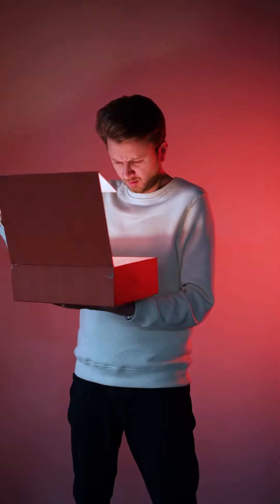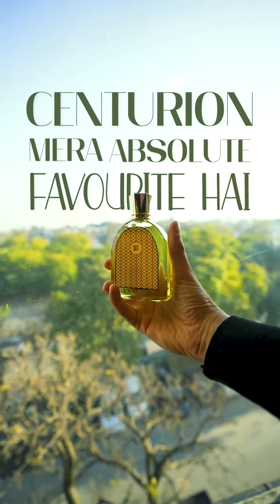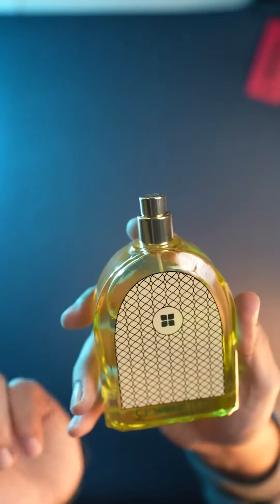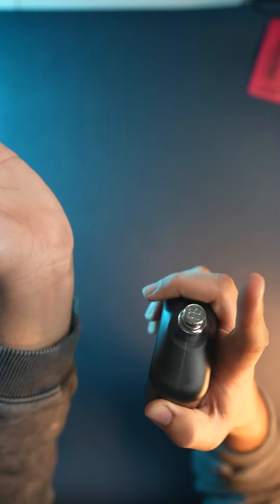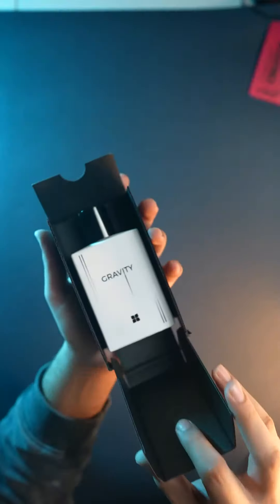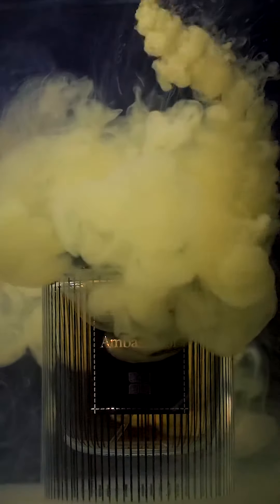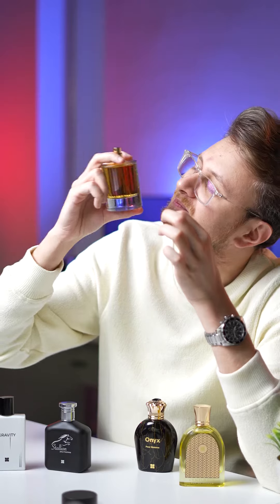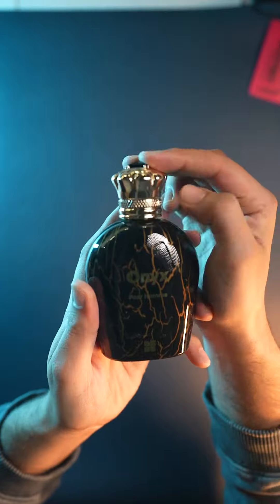Ideas Fragrances - special box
@ideasfragrances are here to level up your perfume game. So many great scents to choose from. Head onto gulahmedshop.com